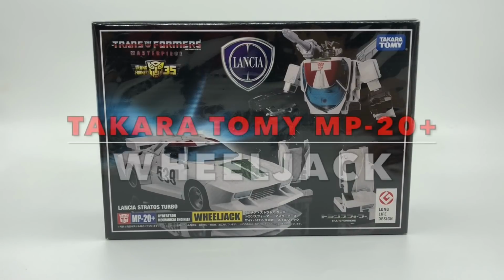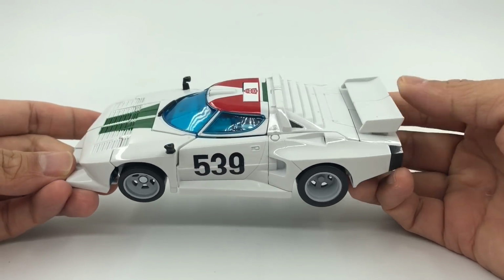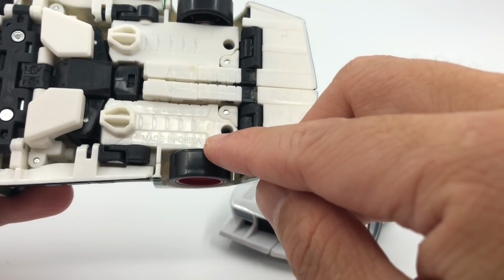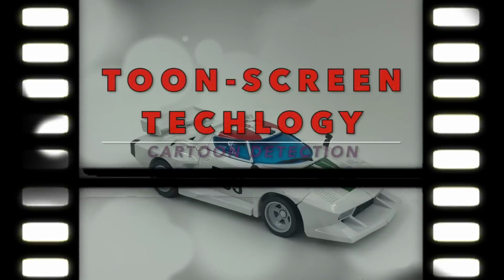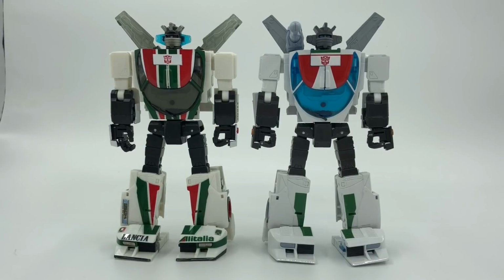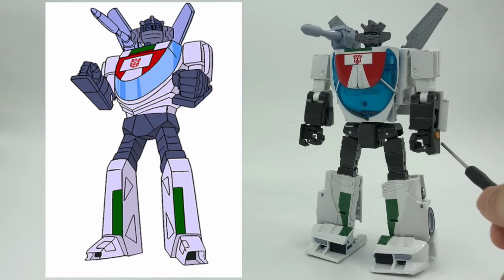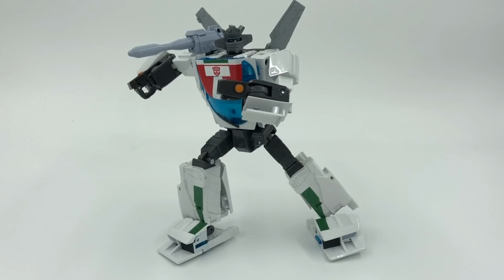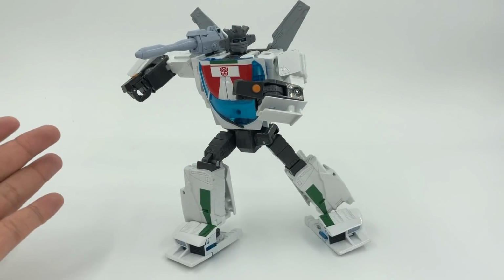Transformers Masterpiece Review: Takara Tomy MP-20+ Wheeljack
Hey Transformdom,

It was a long painful process to get the editing part done. There's so many Wheeljack scenes that it took me a long while to get this video done and I only picked a handful of episodes that featured Wheeljack using some accessories.

You can buy this toy direct from Amazon